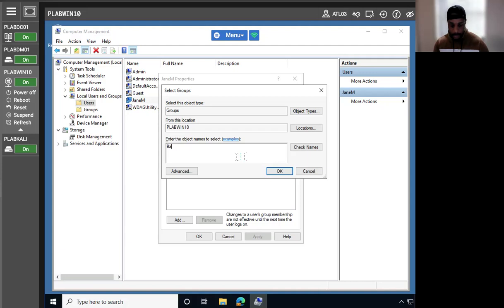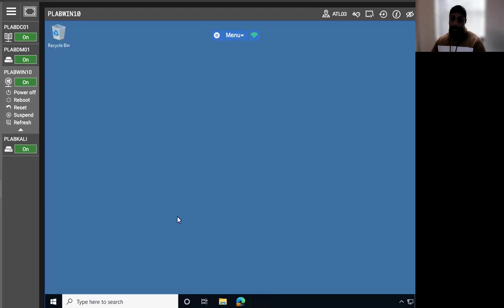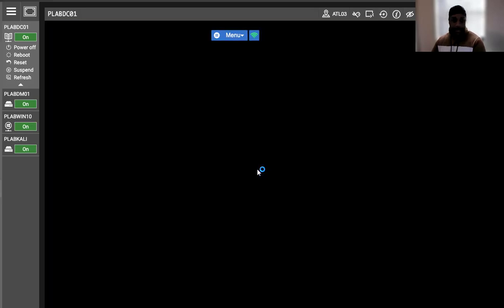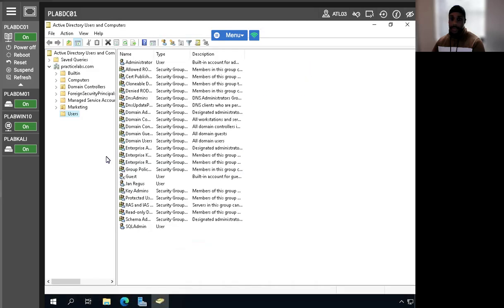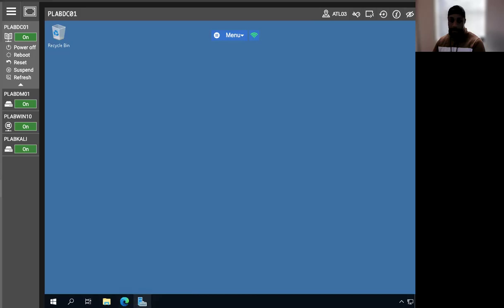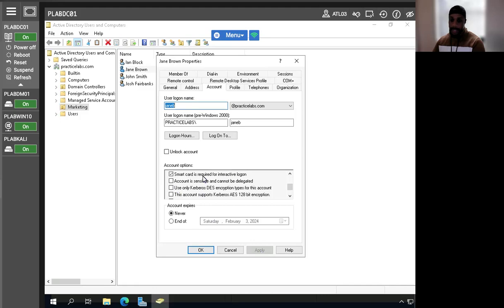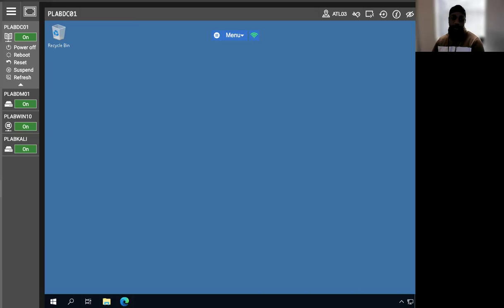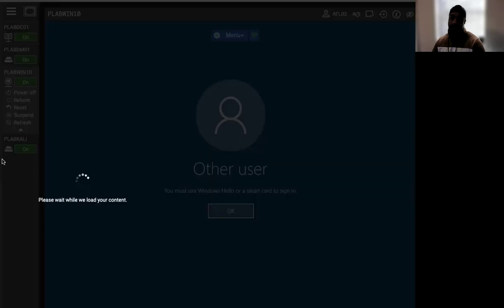Authentication and Authorization Implementation Techniques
Secure Access Management Expertise Demonstration
This video showcases my ability to implement robust authentication and authorization mechanisms to control access to your organization's critical resources.

The video covers:

Authentication and authorization fundamentals: I explain the different methods used to verify user identities and grant appropriate access permissions.
Hands-on exercises: I demonstrate how to:
Manage user accounts: I guide you through creating and managing user accounts within directory services.
Implement multi-factor authentication (MFA): I walk you through enabling MFA for an extra layer of security.
Explore biometric authentication: I discuss the potential of biometric technologies like fingerprint scanners and facial recognition.

This video highlights my ability to:

Design and implement secure authentication protocols to prevent unauthorized access attempts.
Configure MFA to add an additional security barrier beyond traditional passwords.
Understand the evolving landscape of authentication methods, including biometrics.
This demonstration serves as a single portfolio piece for potential employers. It showcases my skills in secure access management, which are crucial for protecting your organization's data and ensuring regulatory compliance.